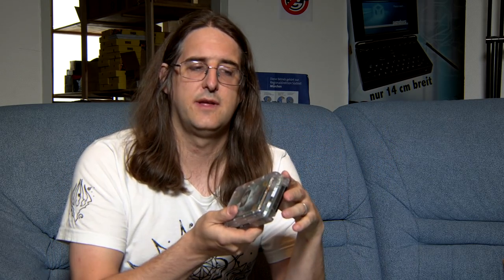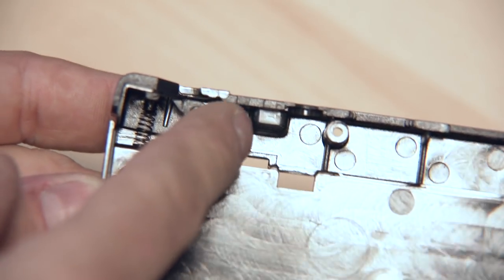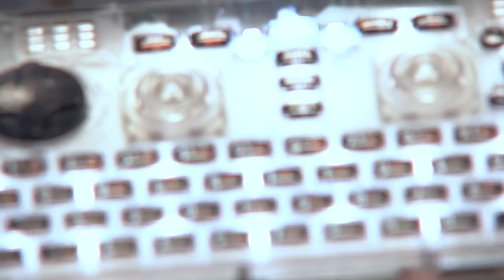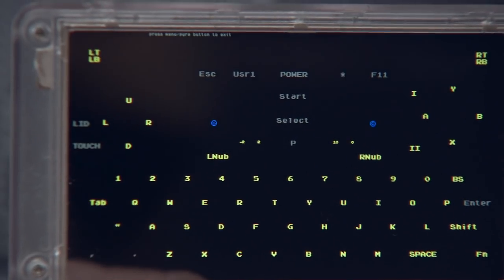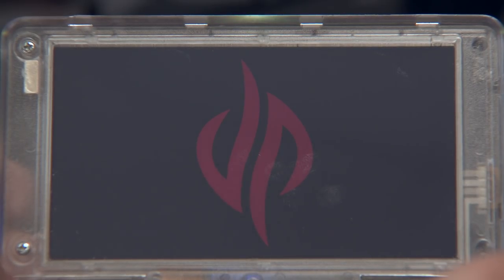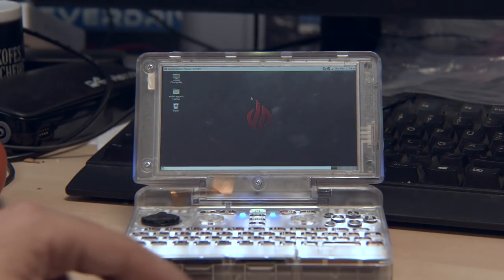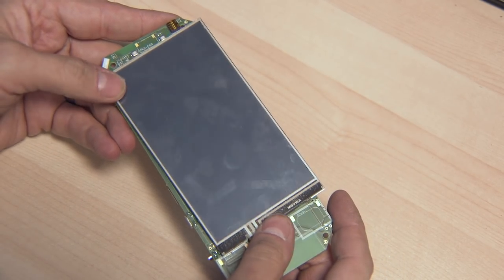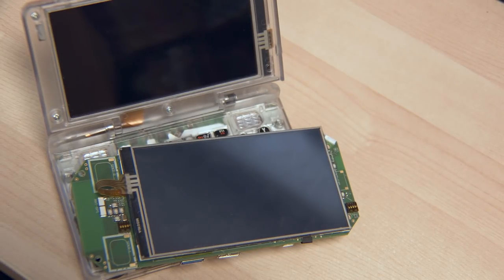Pyra Prototype Test Run - and a surprise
This video explains how the new team works on the case and it also shows our testing setup and a full test run with first run wizard on a Pyra. And it has a small surprise at the end

And yes: The failed TWL4030 and 4G/LTE turned out to be a software issue.